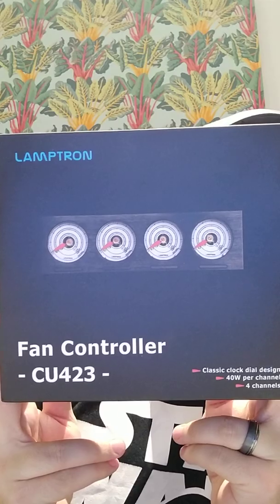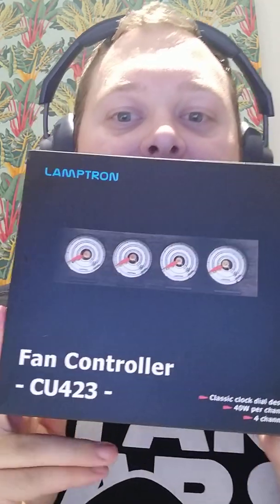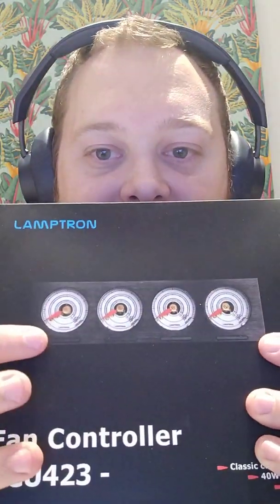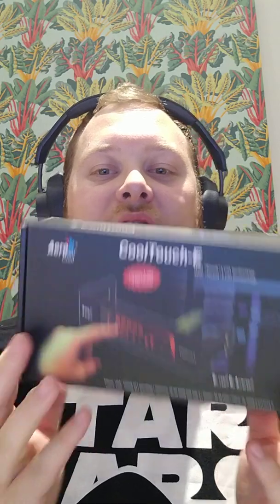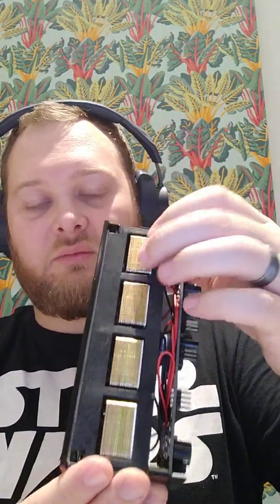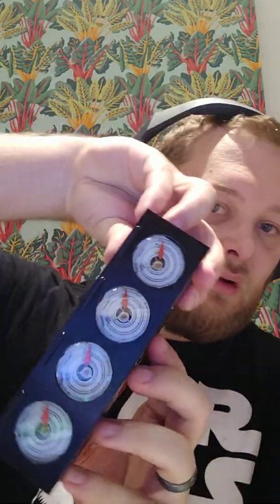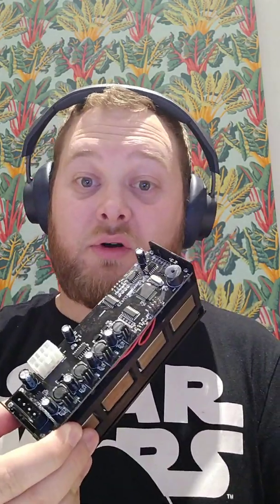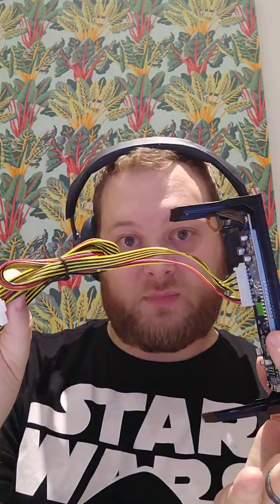Catch up and new retro bay devices found in Italy!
Just a catch up chat and sharing some new items I found here in Italy. Also talk about what's happening with my YT channel etc.